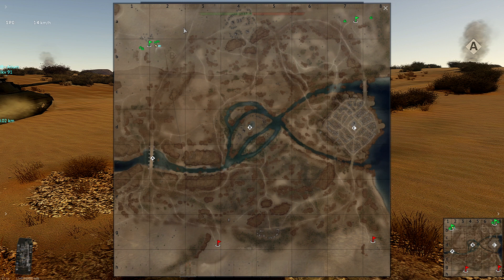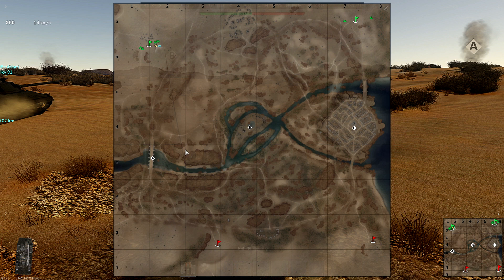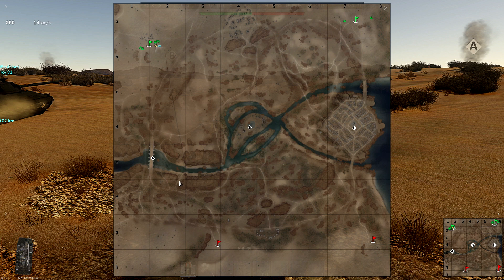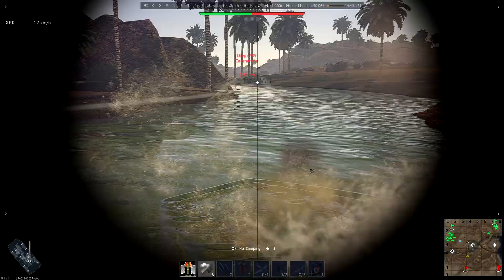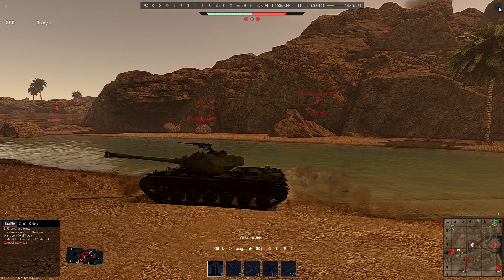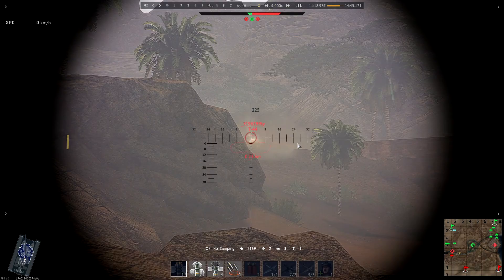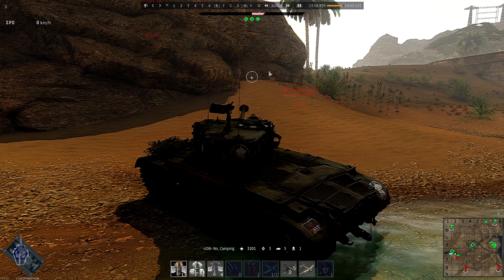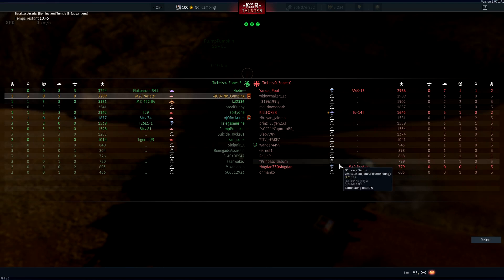▶️ Strategic tips and gameplay on the Tunisia map ◄ WAR THUNDER ►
► After the map guide, the gameplay starts at 18:56. See links to other domination & conquest gameplays below. ◄🇫🇷► Ce tutoriel en français
For an even more stressful ending of a battle on the Stalingrad map (in RB at BR 10.0), watch

00:00 Main tutorial
18:56 Extremely disputed battle (Tier 4)

► Watch a nice RB Gameplay on the Tunisia map, in a video where I mostly discuss AB vs RB vs SB

See also my tutorials pinned on the War Thunder forum featuring this video:

▶️ "Strategic tips for difficult ground battle maps" (in English)